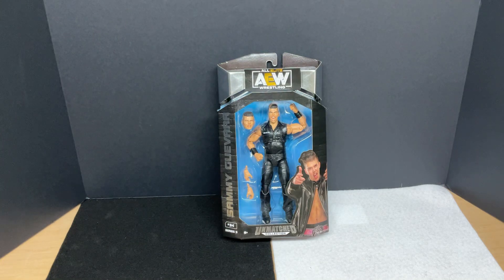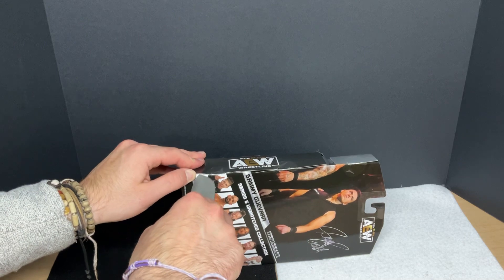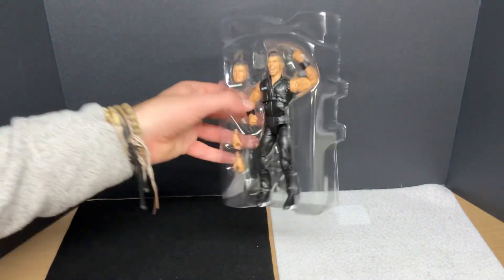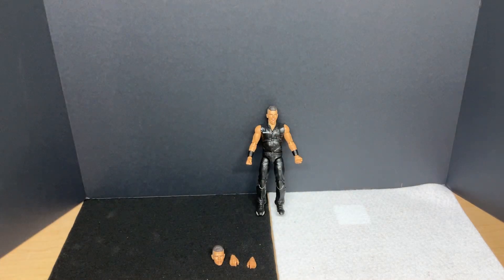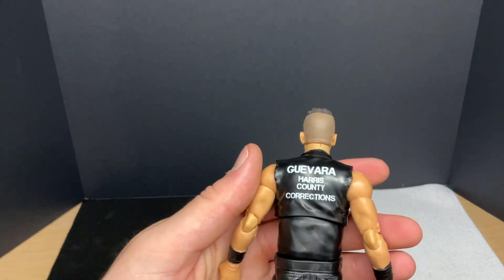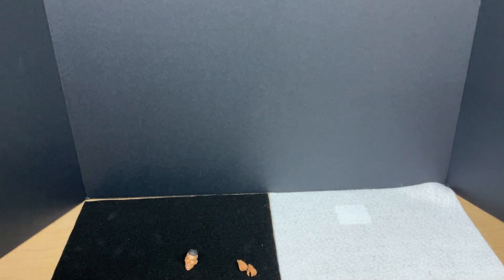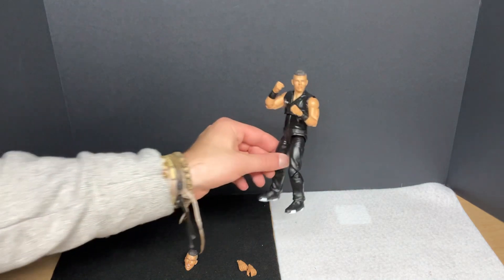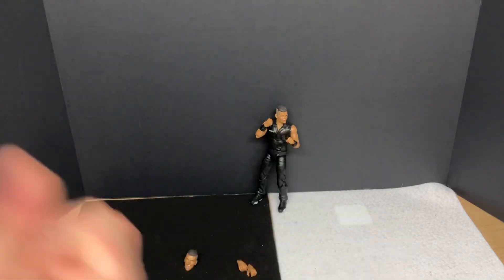AEW Unmatched Series 5 Sammy Guevara Unboxing & Review!